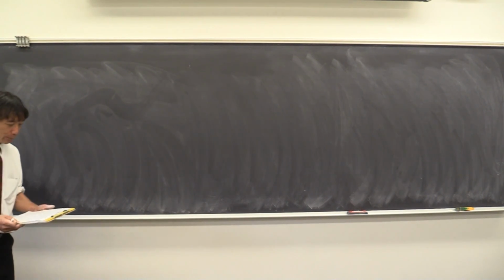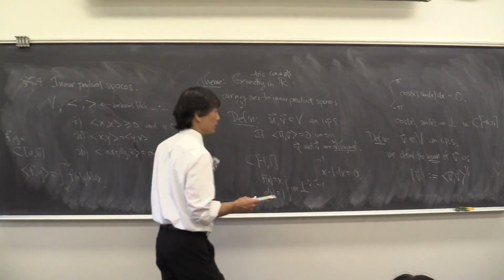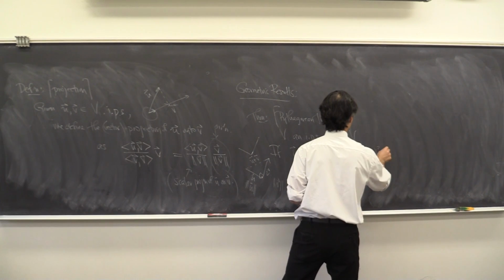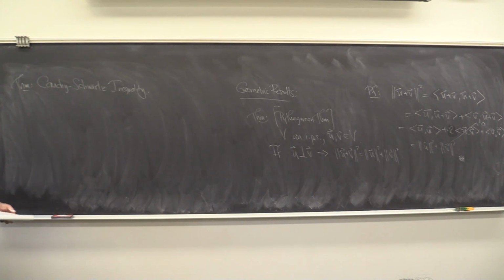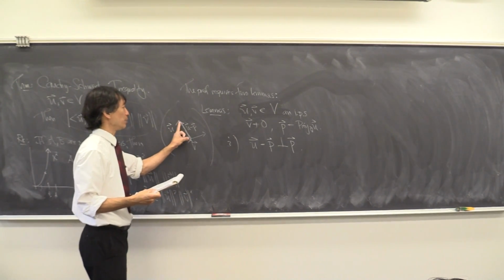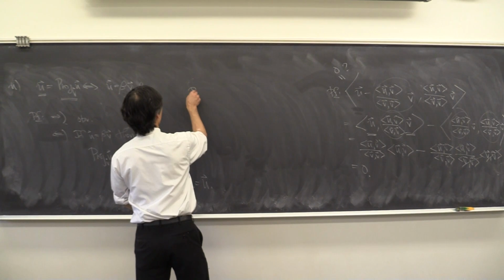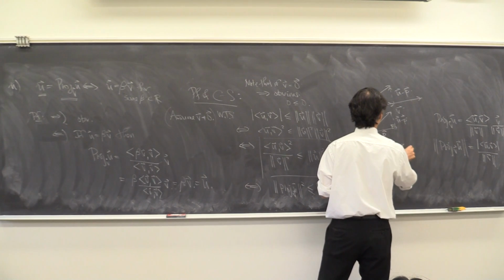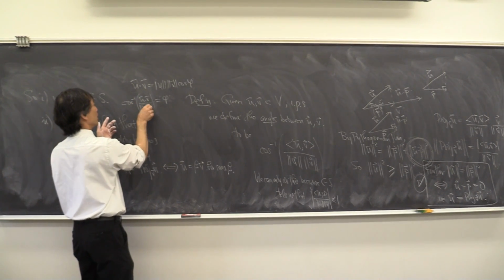Math 060 040925 Inner Product Spaces, continued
Recall definition of inner product spaces.  Geometrical concepts that generalize: orthogonality, magnitude (norm), vector projection.  Geometric results that generalize: Pythagorean theorem, Cauchy-Schwartz inequality.  Notion of angle can (now) also be generalized.